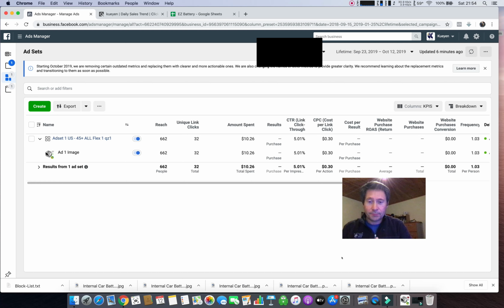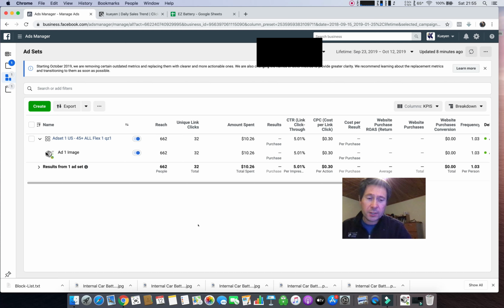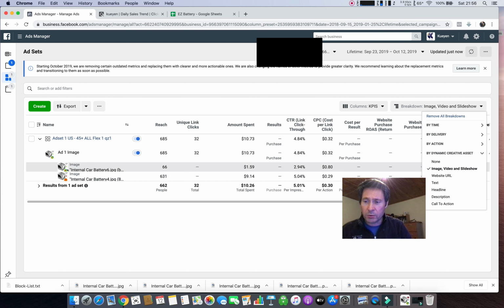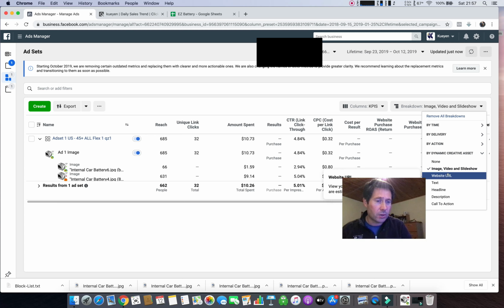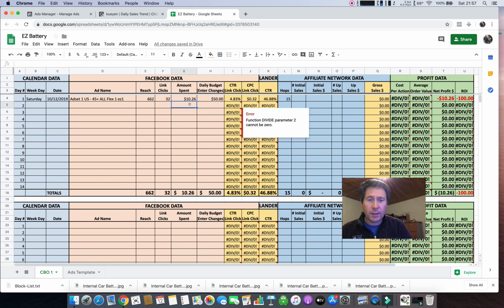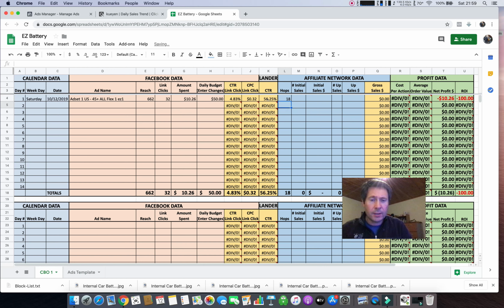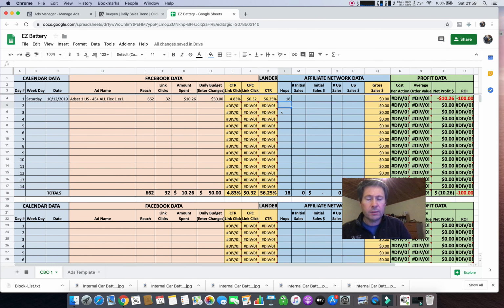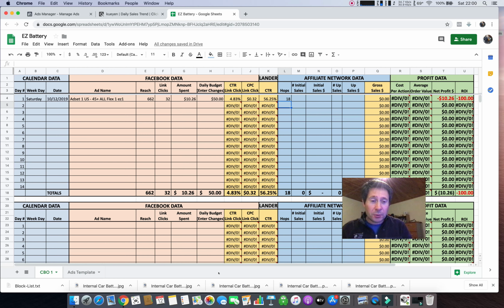Day 23 | 60 Day Challenge | Affiliate Marketing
Analysis of the first few hours of my first money ad